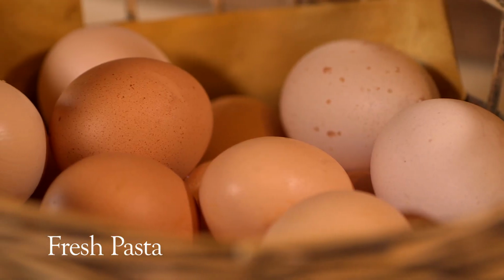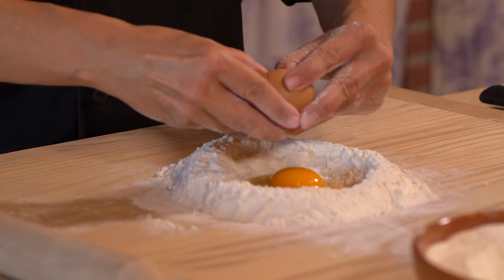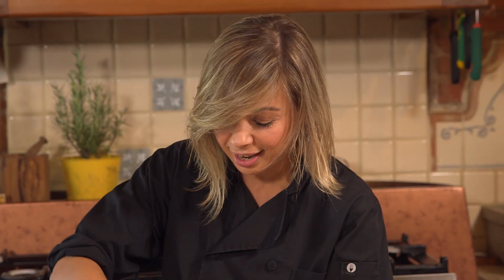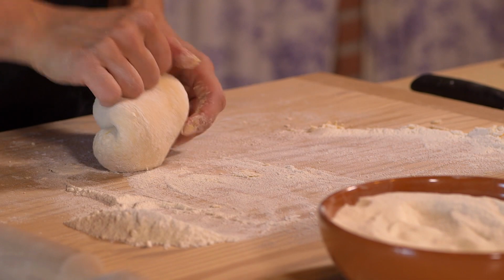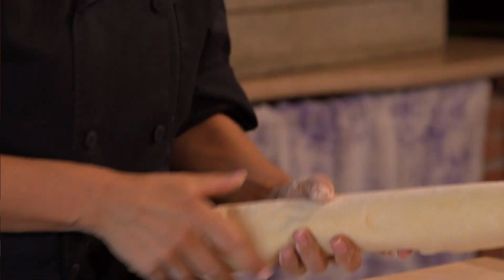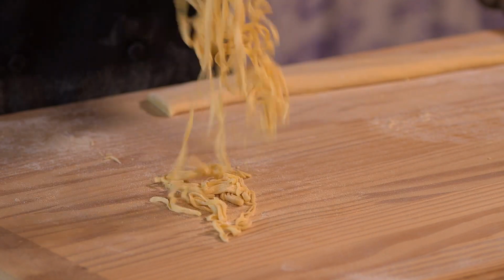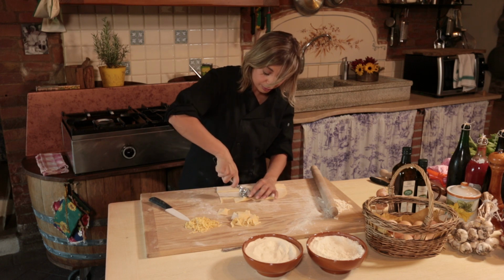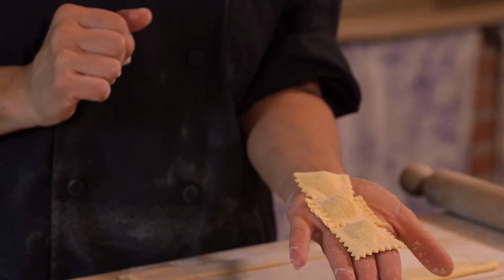Farm to Table, Tuscany - Fresh Pasta Recipe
Sarah Fioroni, shares her families traditional Tuscan fresh pasta recipe using just 3 ingredients.